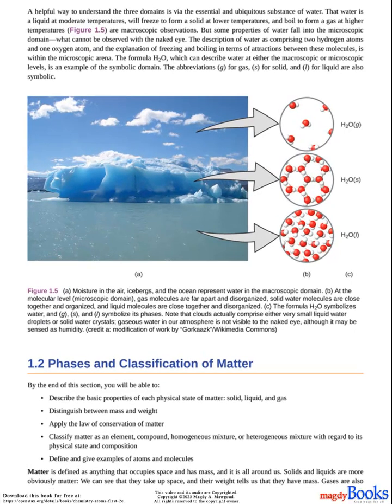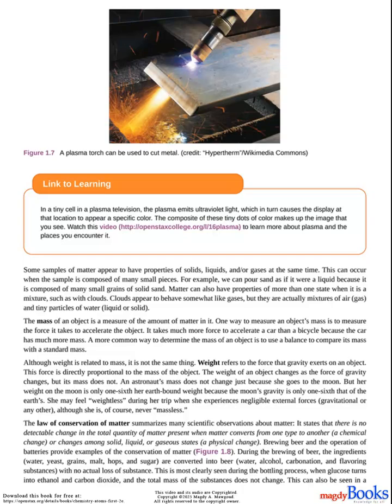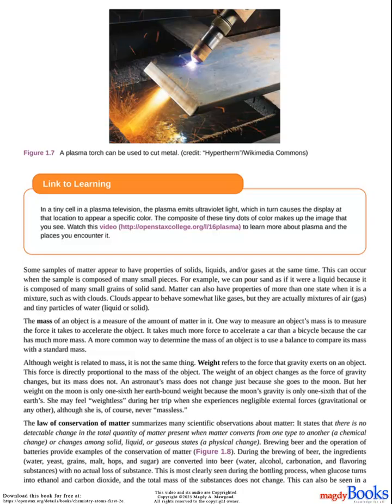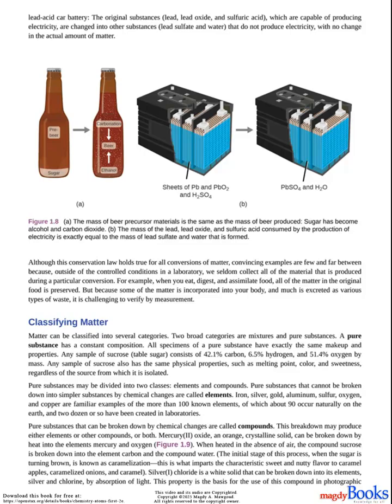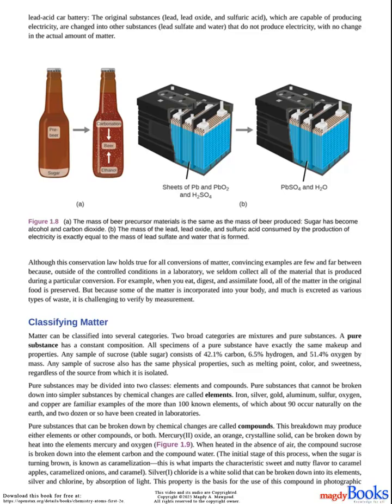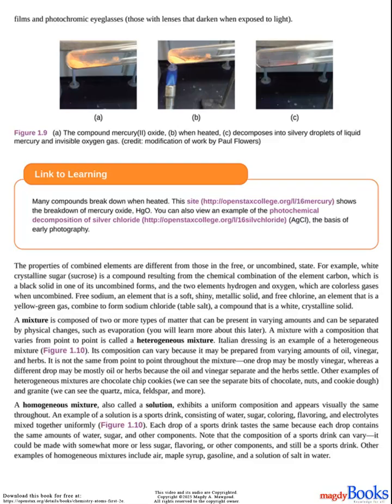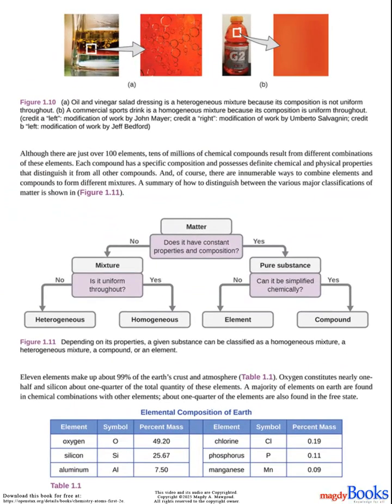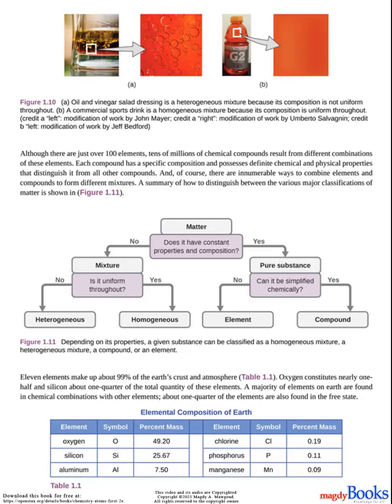03_02_01-001_02_0_Section 1.2. Phases and Classification of Matter_1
Chemistry: Atoms First 2e
Chapter 1 - Section 1.2. Phases and Classification of Matter_1